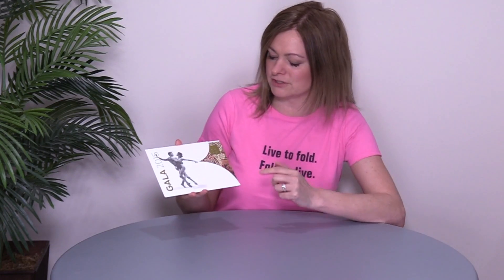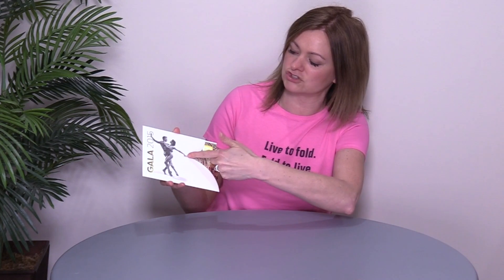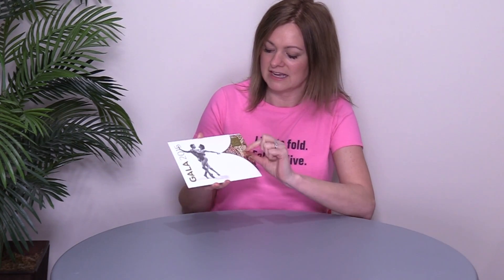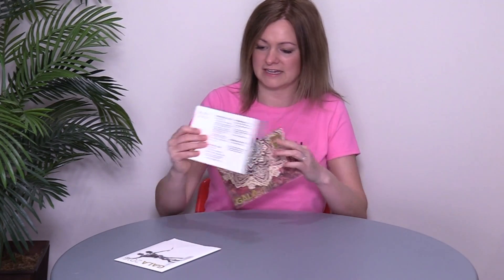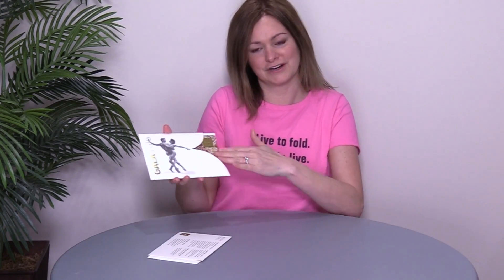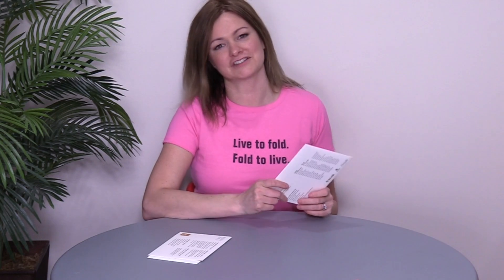FOW #436: Sculptural Sleeve Mailer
Sculptural Sleeve Mailer. Trish Witkowski shares her super-cool folding samples and helpful production tips. for folding ideas, downloads, and templates.